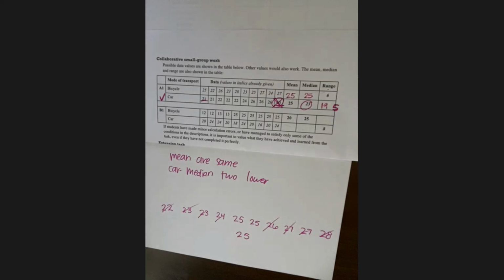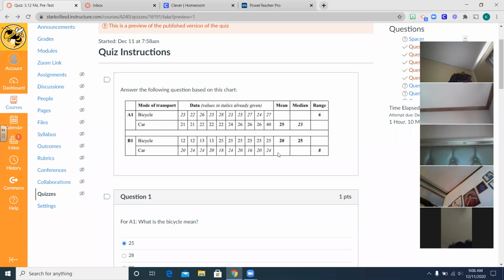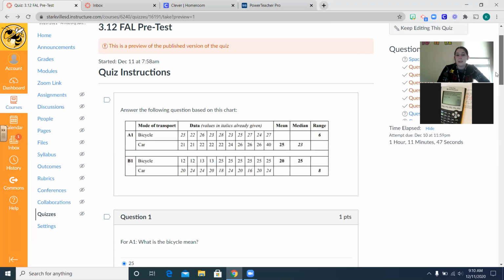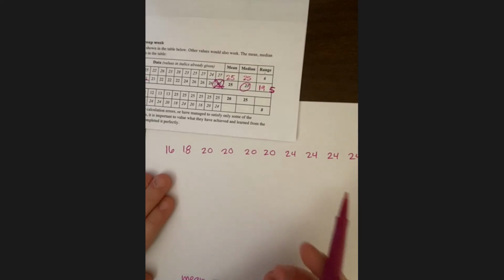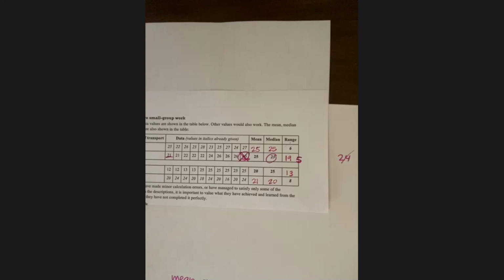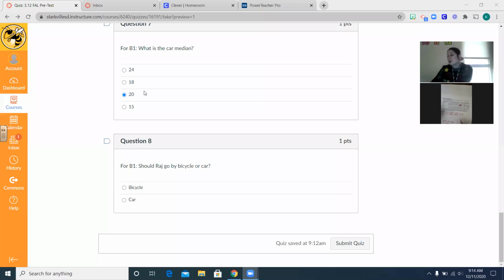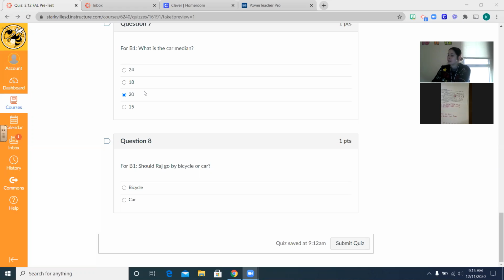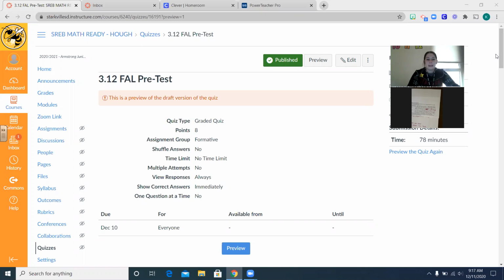3 12 Pre Test Live Zoom Lesson